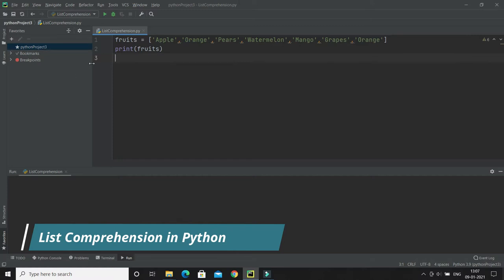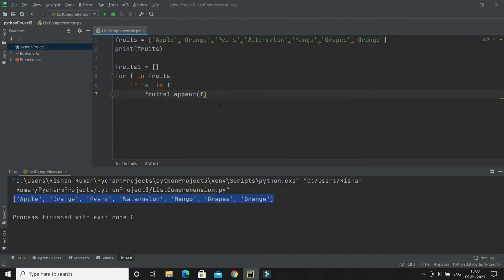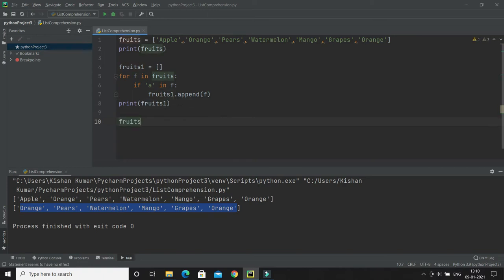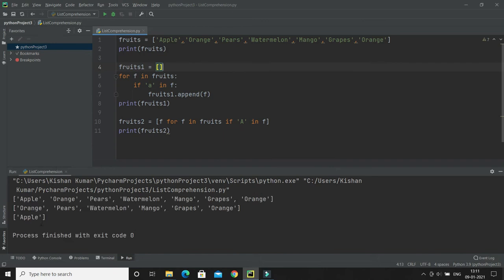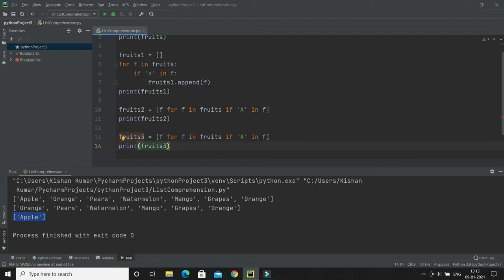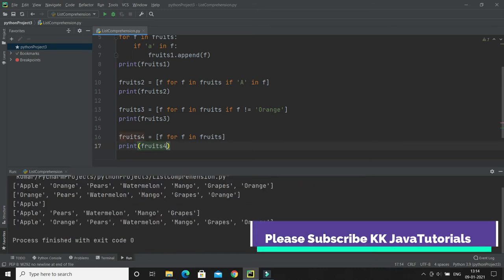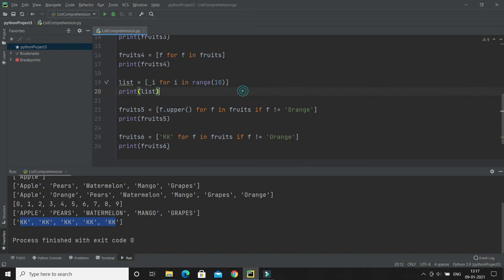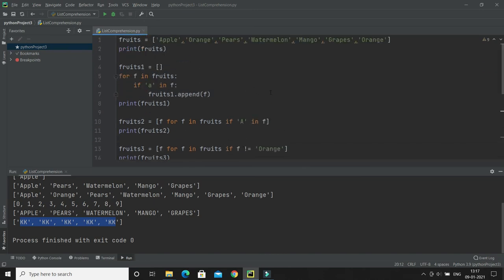List Comprehension in Python | Python Tutorial | Learn Python Programming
About this Video:
In this video, we will understand about List Comprehension in Python using a demo project